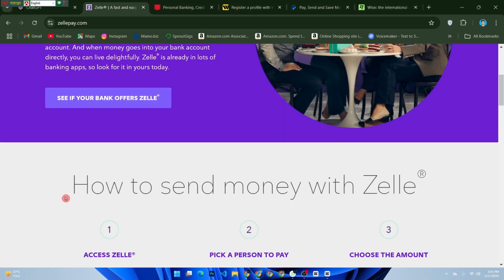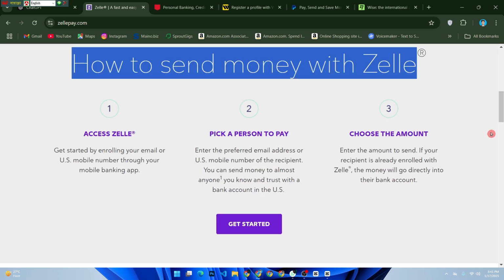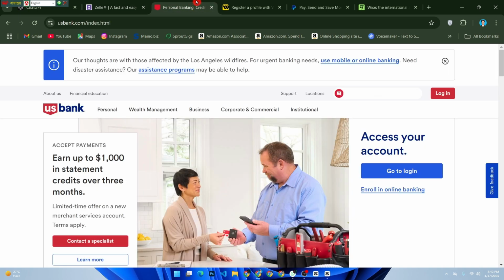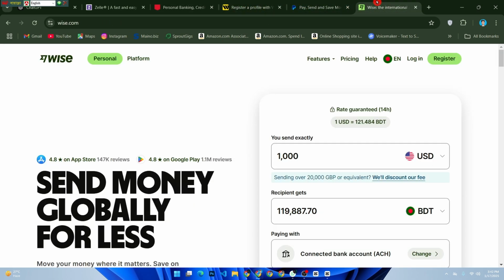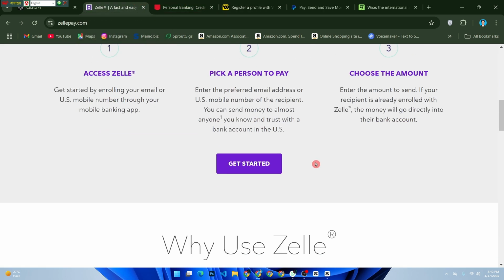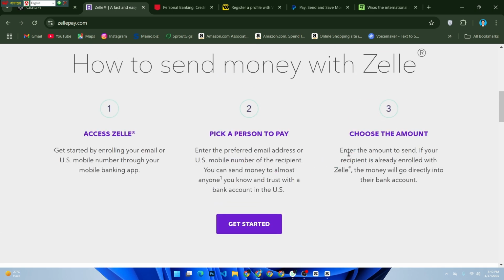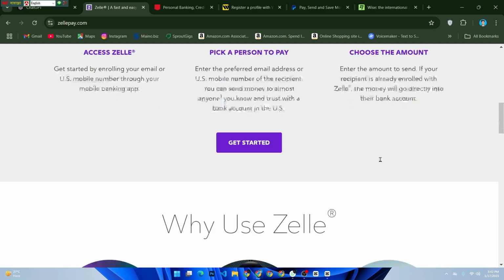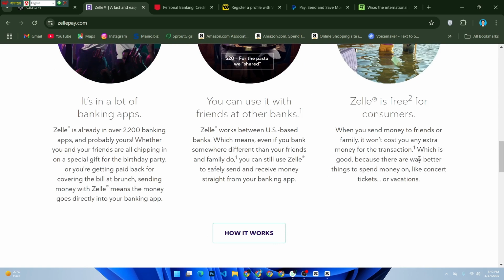HOW TO SEND MONEY FROM ZELLE TO GCASH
Need to transfer money from Zelle to GCash? While Zelle and GCash don’t have a direct transfer option, there’s a simple way to send your funds quickly! In this video, we’ll guide you through the step-by-step process to transfer money from Zelle to GCash using third-party methods like PayPal, bank accounts, and remittance services.

🔹 What You'll Learn:
✔ How Zelle and GCash work
✔ Best methods to transfer money between the two
✔ Fees, processing times, and tips to avoid delays